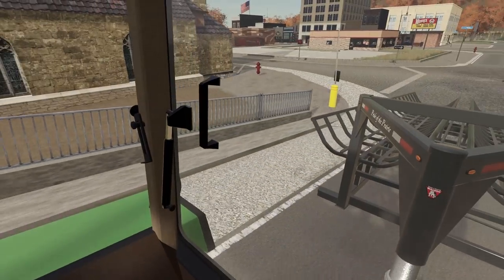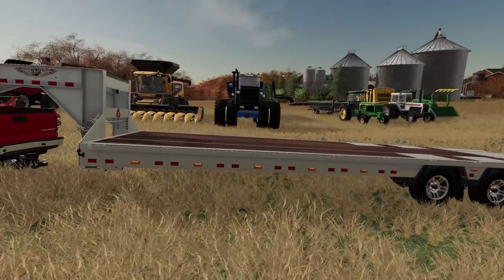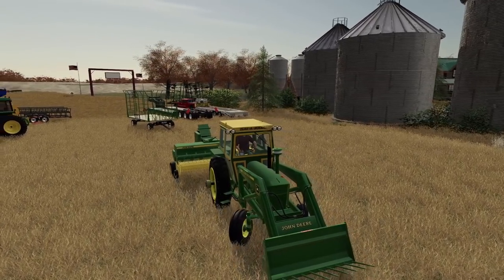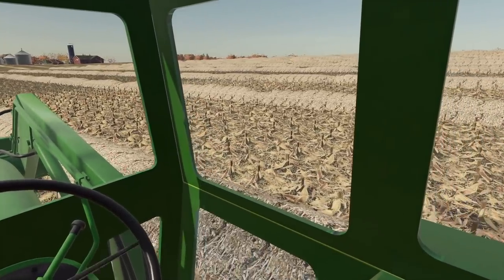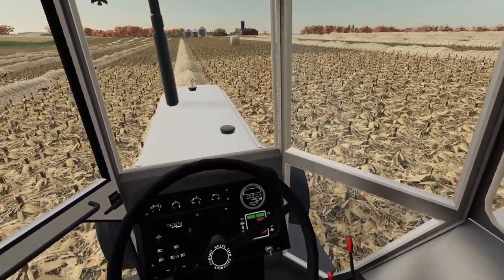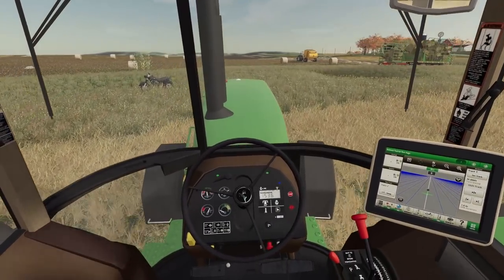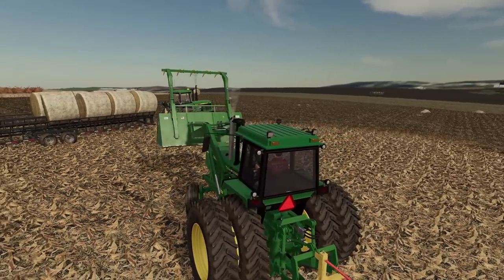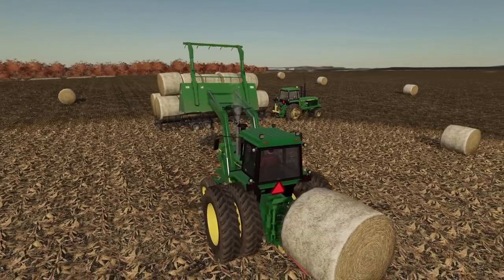LAST 2000's ROLEPLAY VID | HOBBY FARM BALING THE CORN FIELD | FARMING SIMULATOR 19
Our neighbors requested some small square bales.  Shutdown corn harvest to clear off the field.  Got the 4000 series John Deere on the 348 JD baler and even knocked the dust off the field boss.  Hope you all enjoy!